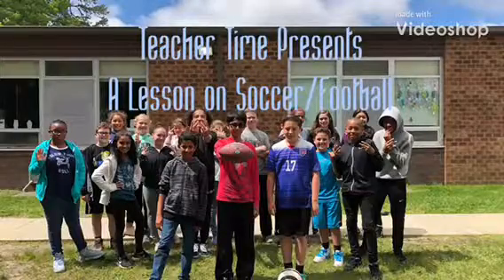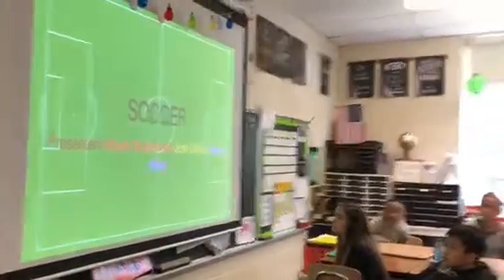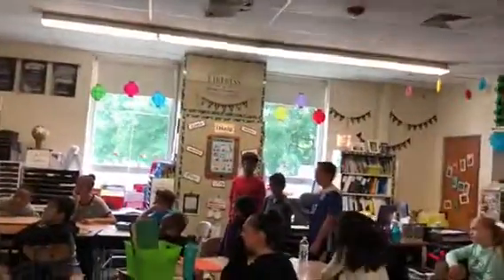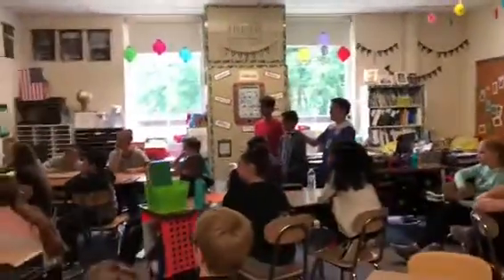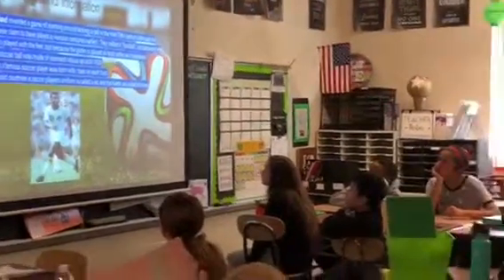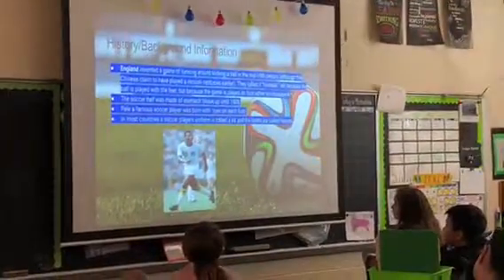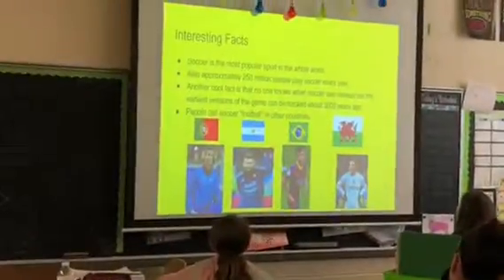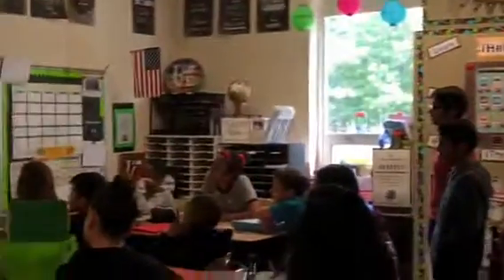A Teacher Time Presentation: Soccer/Football